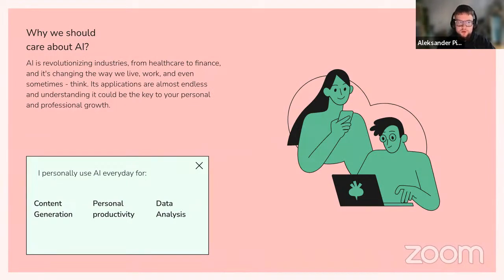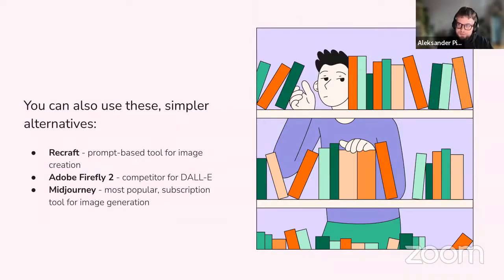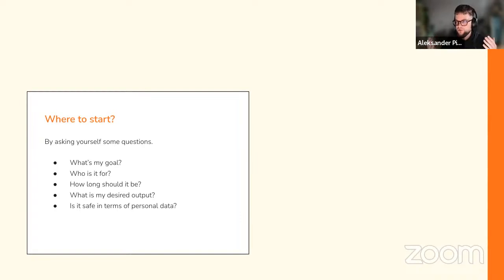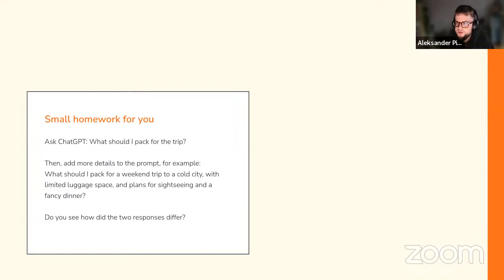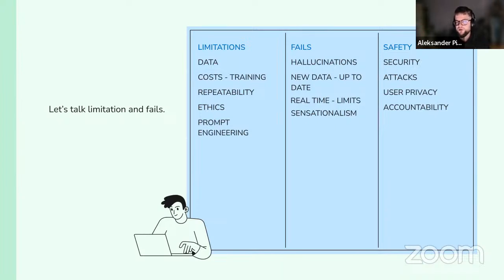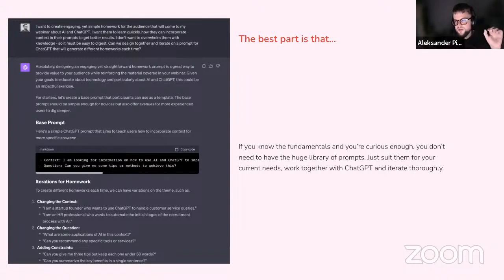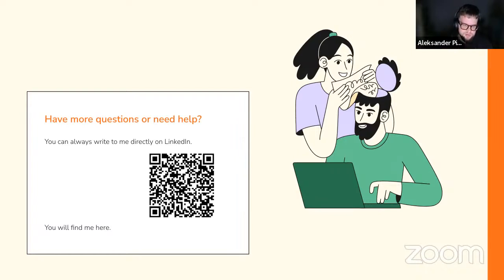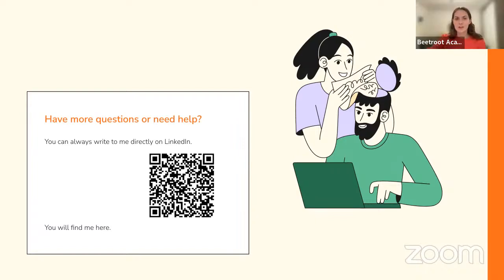Best tips to boost productivity and optimize your workflow using AI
It's unlikely to find a person who hasn't heard of artificial intelligence. But still only few people know how to use AI tools efficiently in their work to be more organized, manage tasks and get rid of routine tasks.

During this webinar, you will find out how to turn AI into your best assistant that will take the significant part of workload off your shoulders. Aleksander Piskorz, AI Wizard at Beetroot Academy, will share his experience and demonstrate the easiest ways to boost your productivity and career using AI tools.

You will discover:

🔸 Best AI tools for organizing your work: setting reminders, scheduling meetings, managing to-do lists

🔸 How to customize these tools and manage privacy settings to secure your data

🔸 Capabilities of ChatGPT and how it differs from other tools

🔸 The most effective prompts for emails drafting, workflows automation and reminders

🔸 Research and content generation using AI

🔸 Limitations of AI tools and best practices for integrating AI into your daily work

🔸 AI assistance vs critical thinking: how to find the balance